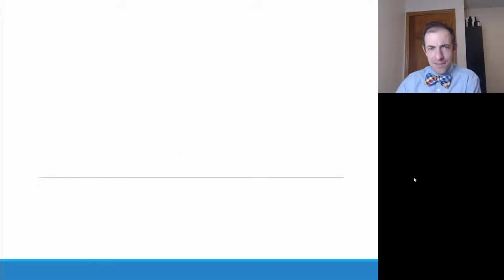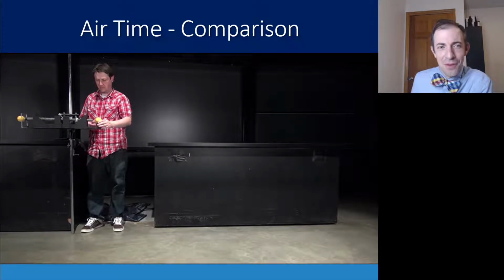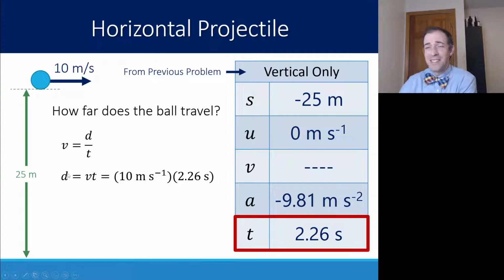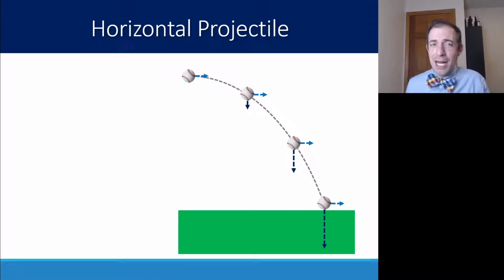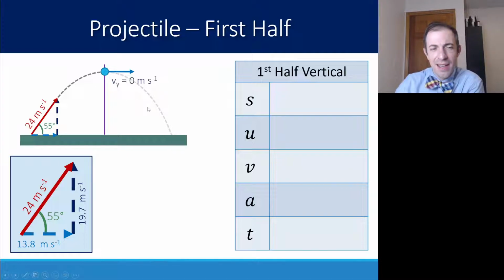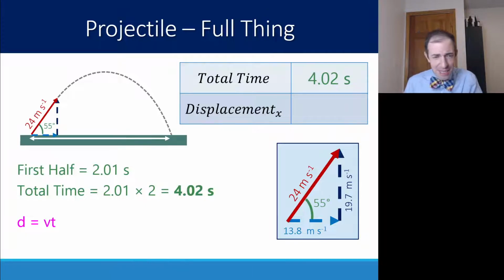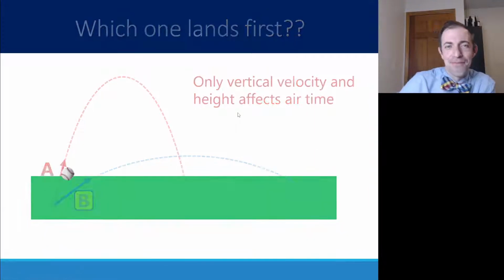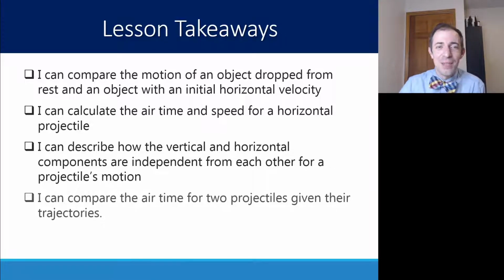Motion - 8 - Projectile Motion